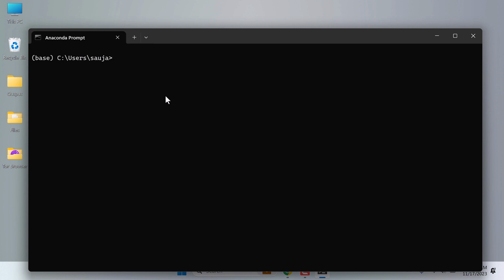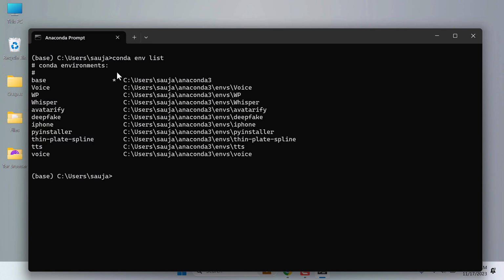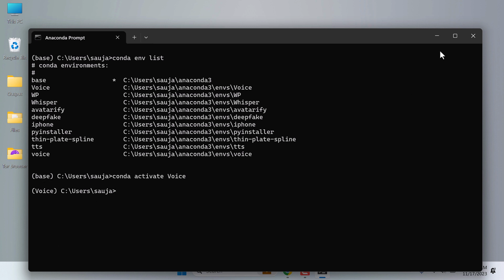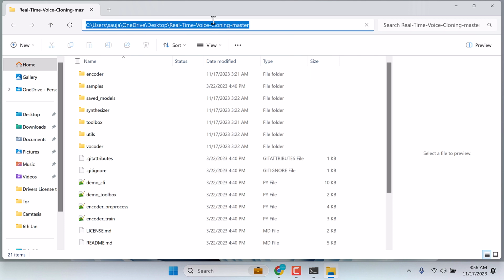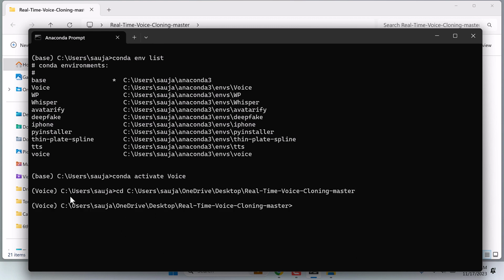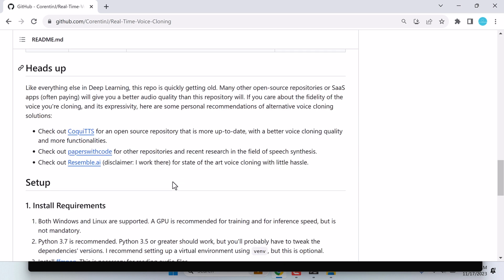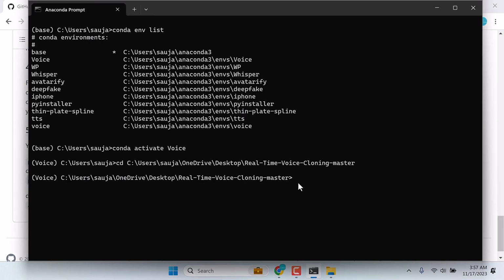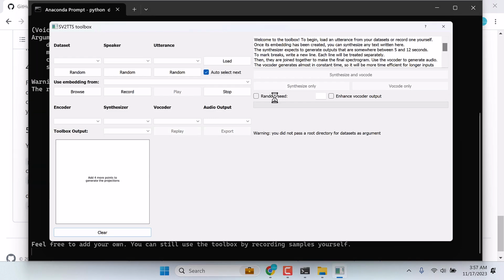How do you re-run a Python program after installation?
In this Python tutorial, we'll guide you through the process of reopening the Python application you have already installed. You do not need to go through the entire process to restart the program.

All you have to do is activate the environment where you have installed the program. For that, you will need to know the environment name. If you are unsure about the name and are using Anaconda, use the command "conda env list"; it will display all your environments. Identify and activate the environment you want to use.

Depending on the Python application, some may require access to the location where the Python files are, while others may not. So, the key is to activate the environment, access the Python folder, and either run the setup or directly execute the program.

Edit PDF with Wondershare PDFelement

Start your YouTube Channel (from basics)